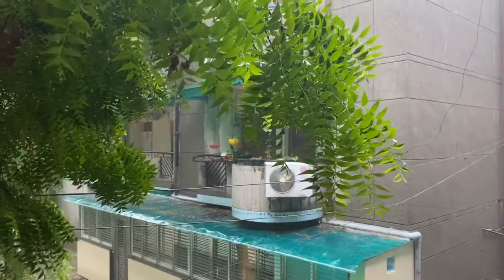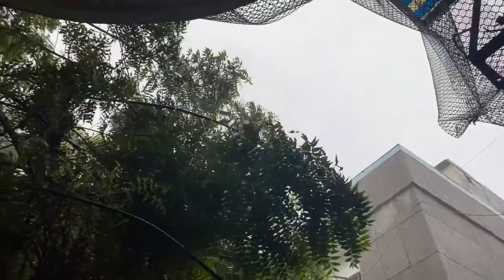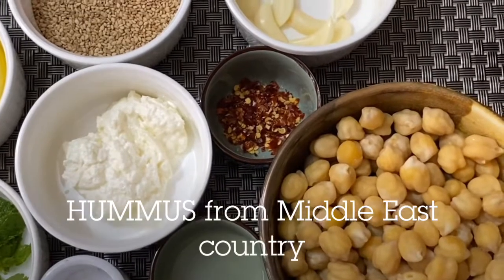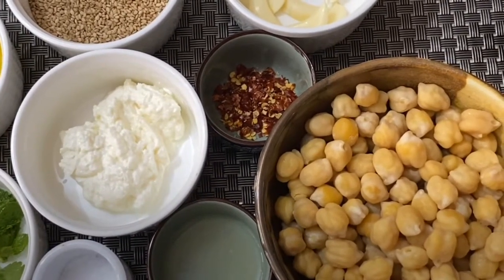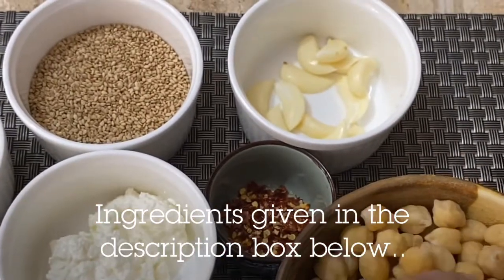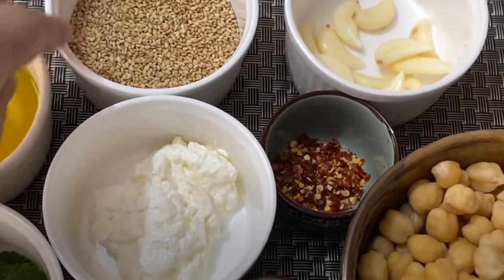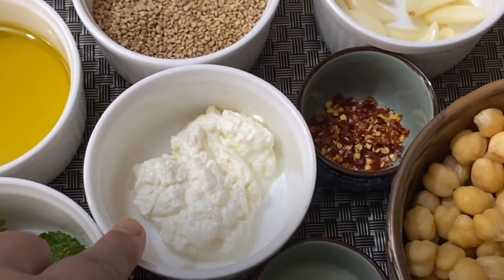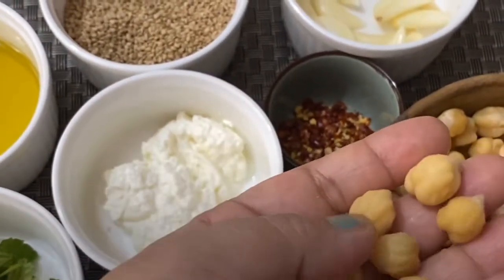EASY HUMMUS RECIPE/Better than supermarket/हम्मस यसरी बनौनु होस।।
This is a very easy recipe from the Middle East country!!

Can be enjoyed with salads, nachos or falafel etc

Ingredients
1/2 cup boiled chick pea
2 to 3 tbsp roasted or unroasted sesame seeds
5 to 6 garlic cloves
2 tbsp hung curd
6 to 8 tbsp extra virgin olive oil
Paprika and leaves of coriander and mint for garnishing

Enjoy with your favourite salad,falafel,nachos or pakoras😊